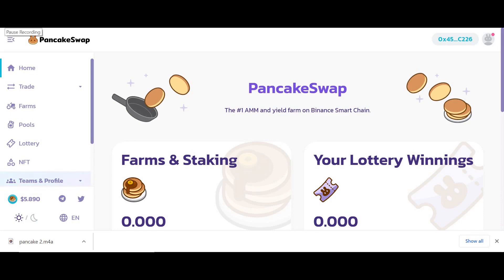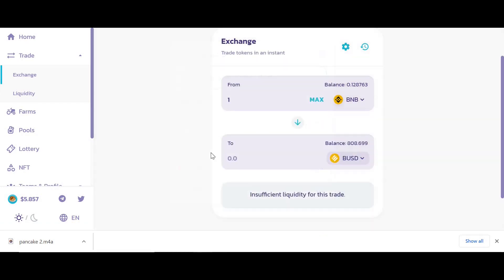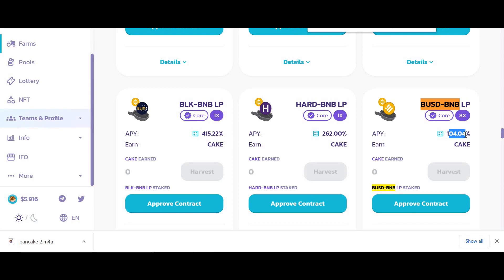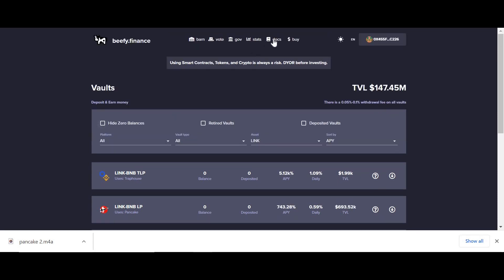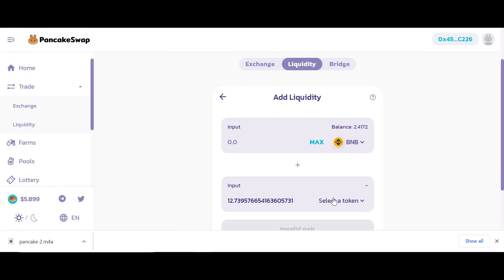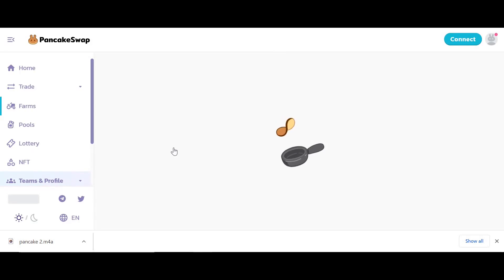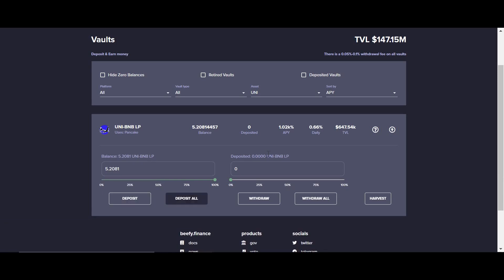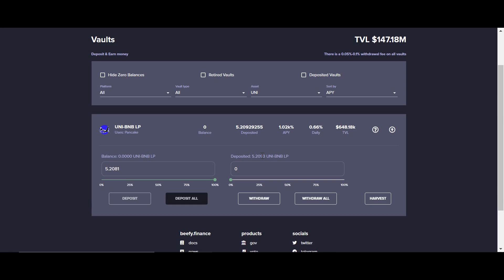DeFi on Binance - Using PancakeSwap and Beef Finance to get MAX Yields (low gas fees)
Showing you how PancakeSwap works and how I use Beefy Finance to boost my yield farming gains, PancakeSwap is an AMM Automated Market Maker which is DEX Decentralised Exchange that rewards you for providing liquidity to the platform let me show you how I'm maximizing my returns

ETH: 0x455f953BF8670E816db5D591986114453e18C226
BTC: 17HGYebf7YDZwQXyv3Z44k4rp7cykhag14
LTC: LaavoVUfBdq7B39dASzCQEg6VkdiuwEPD4
ZIL: zil1gazud9pvsqsae79nl998sge8cf56v4udlrl8mh
BCH: qqm6jespx55pd6077xtcevwaezaetxx4yq3ukgrlqa